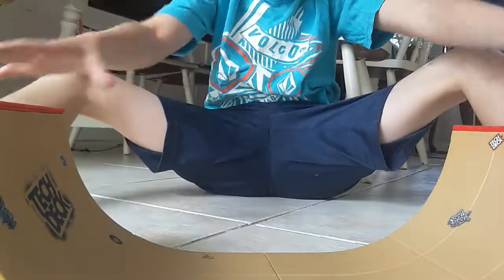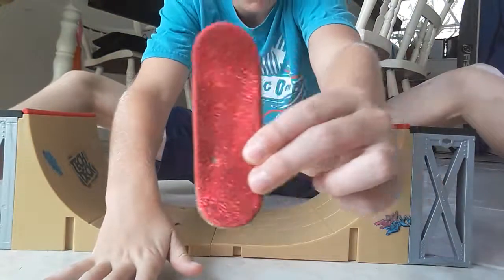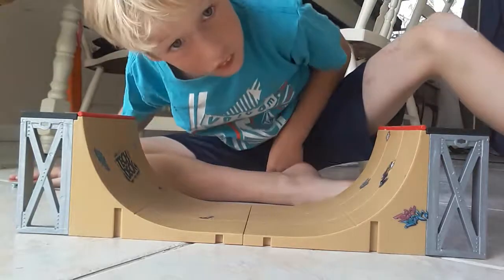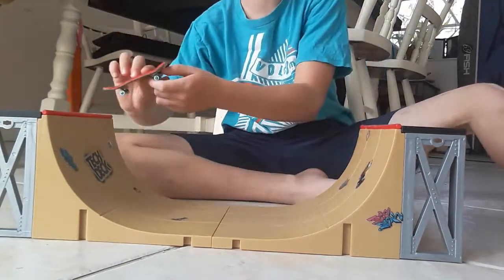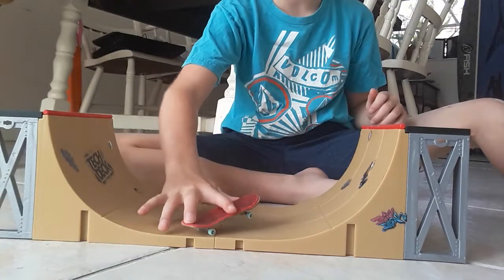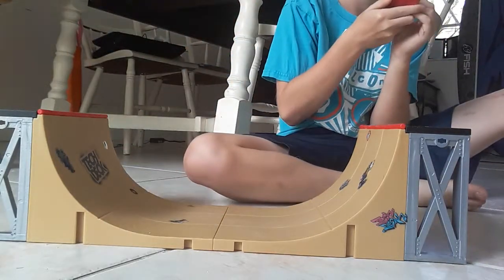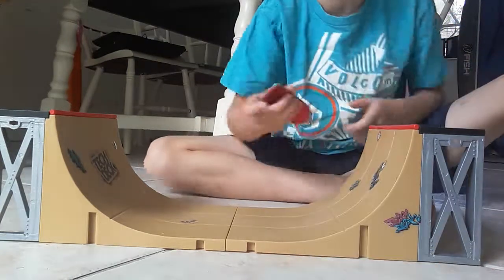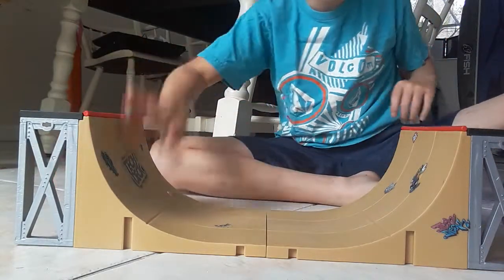Ultimate halfpipe fingerboarding